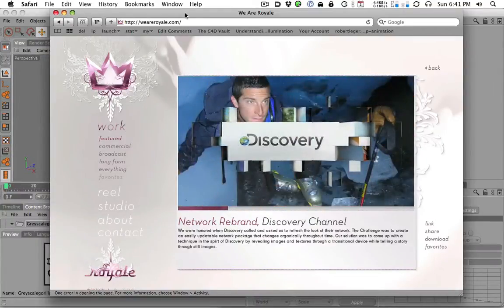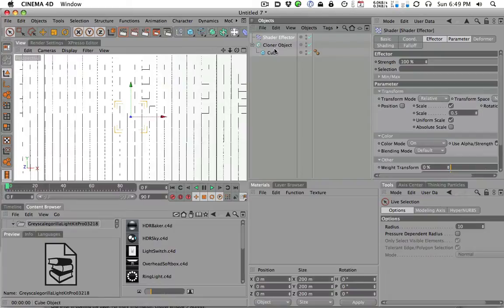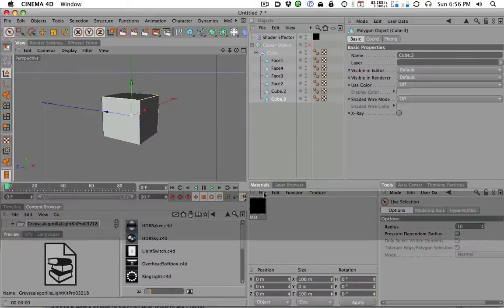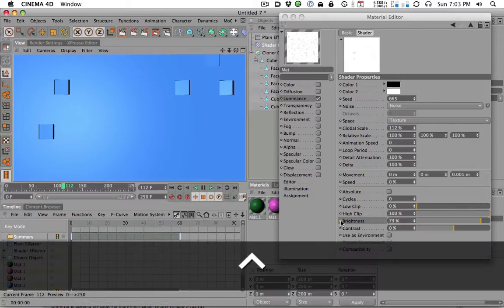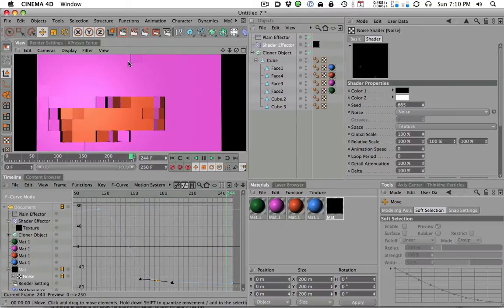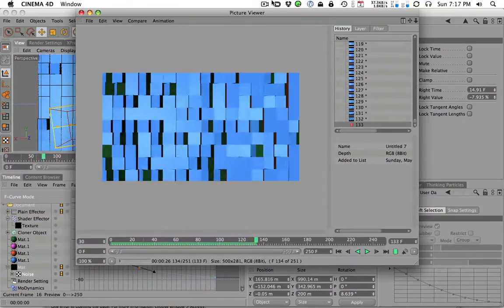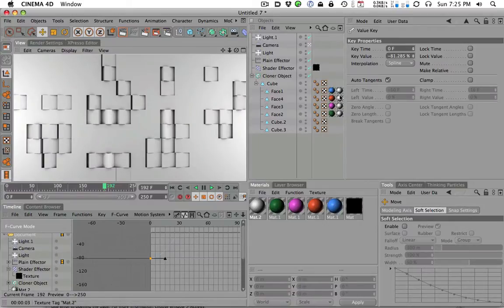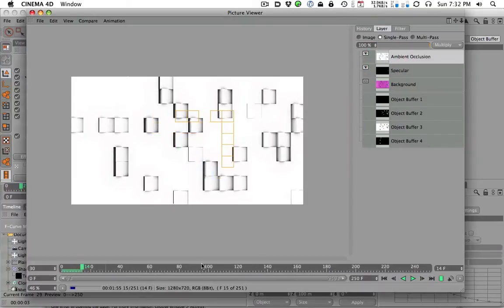How to make the Discovery Channel Rebrand Cube Transition Effect with Cinema4D